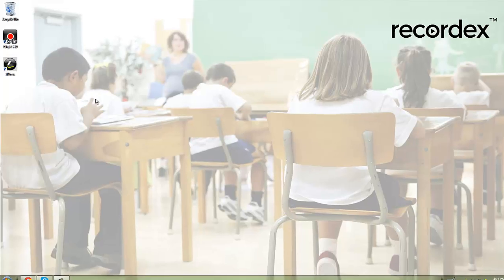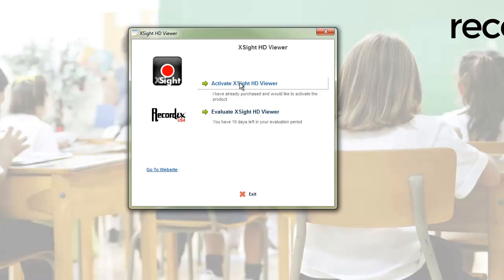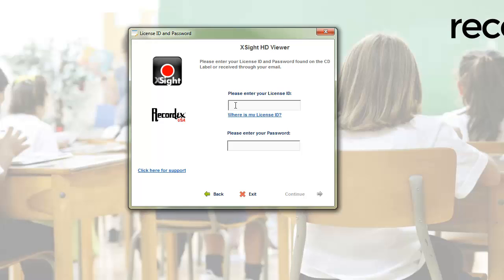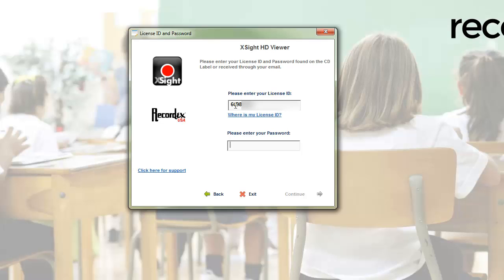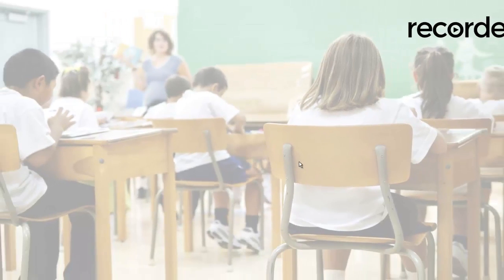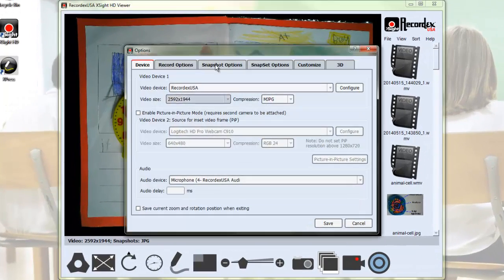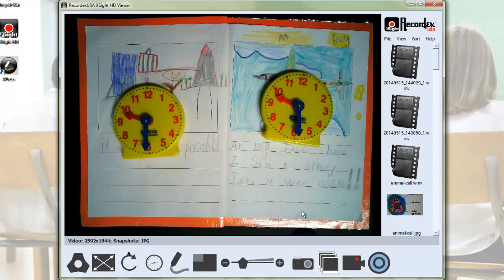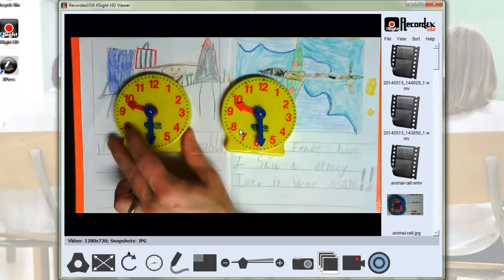Learn XSight: 1- Install and Activate Software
In this video learn how to install and activate XSight.